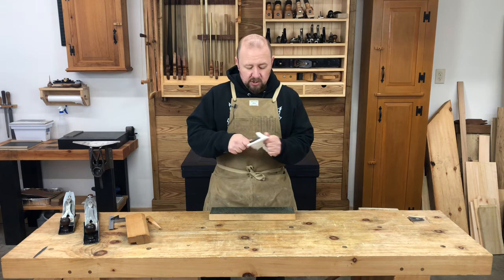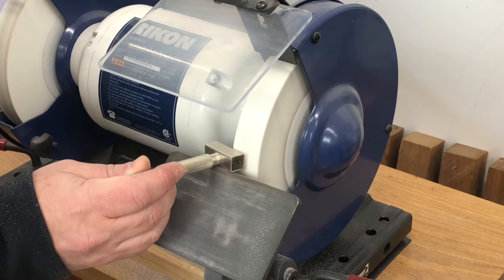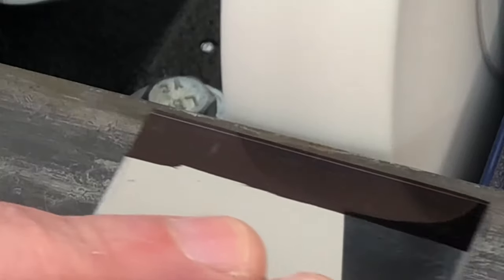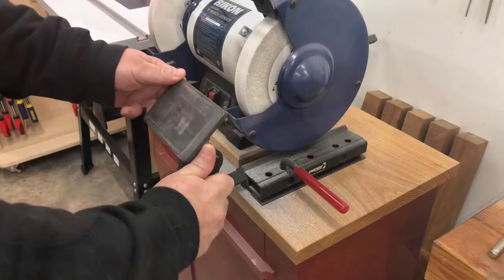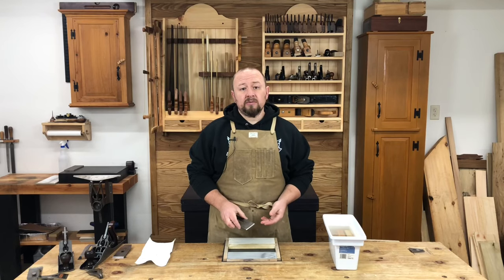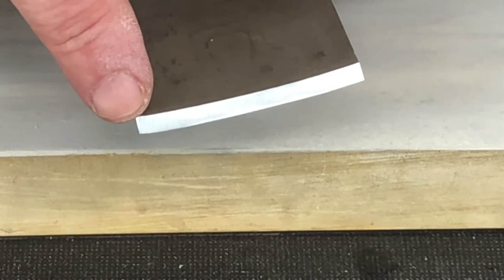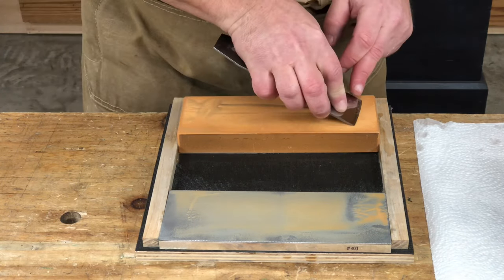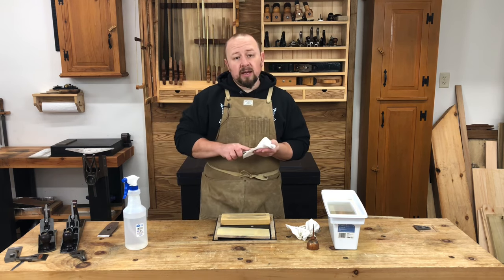Grinding & Honing Freehand | Hand Plane Foundations